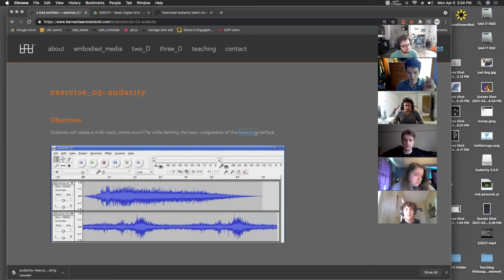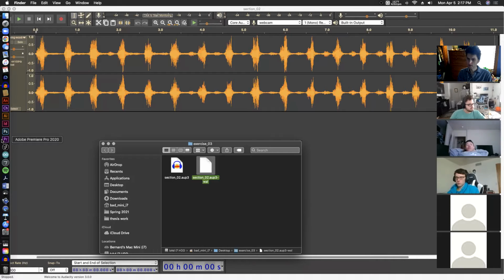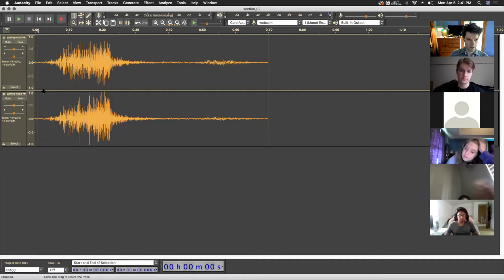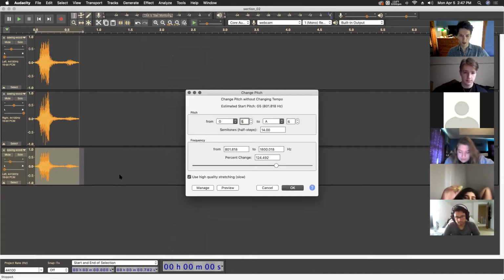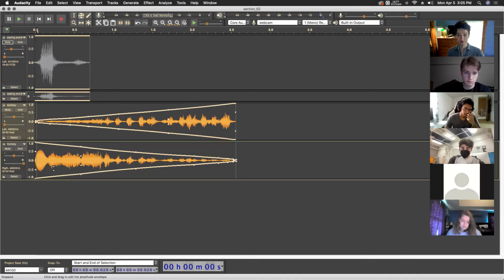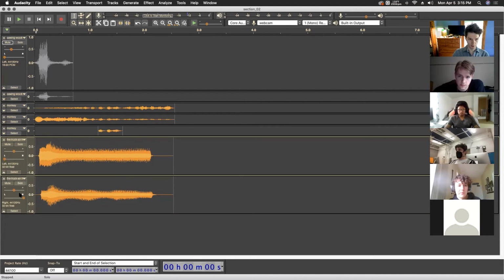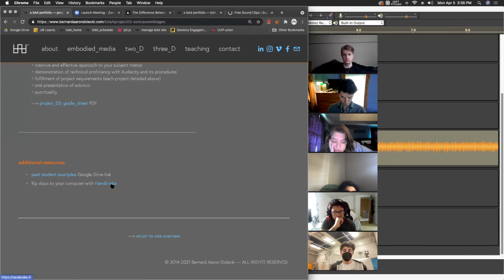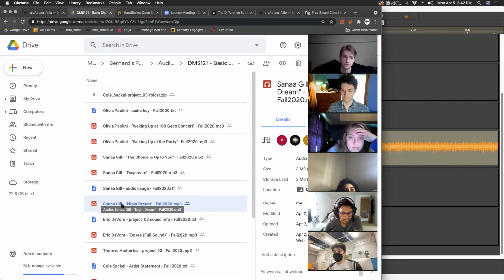DMS121 - exercise_03 & project_03 introduction - spring 2021